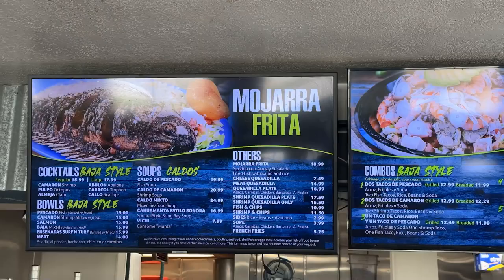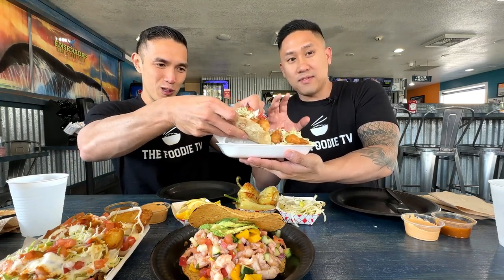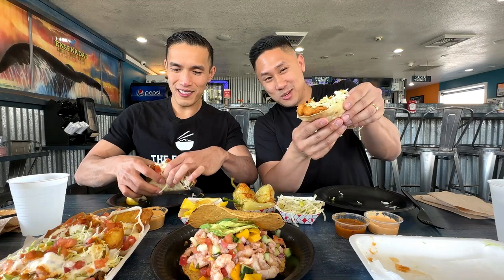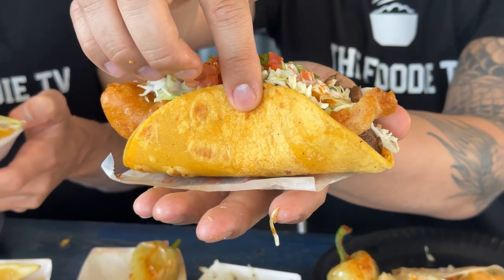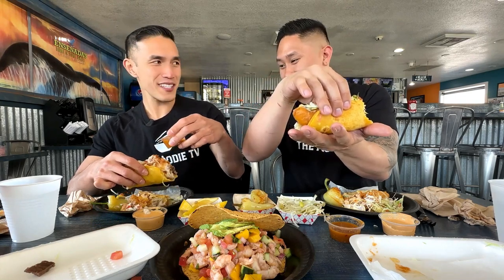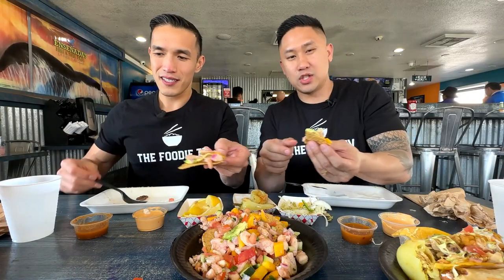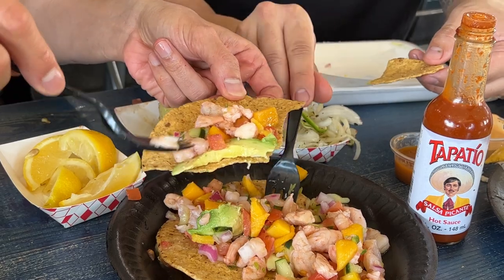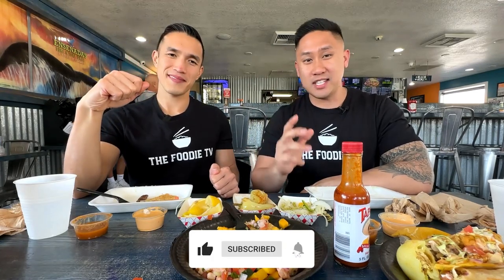BEST Fish Tacos in Orange County! Ensenada's Surf n Turf Grill Food Review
FULLERTON, CALIFORNIA - In this video, we visited Ensenada's Surf n Turf Grill in Fullerton to eat some Baja Style Fish Tacos. They have several locations throughout Southern California and you cannot go wrong with visiting any of the locations. Their Baja Fish Tacos were to die for. The tacos were huge and loaded with pure goodness.

What we ordered:

1. Baja Fish Taco - Deep Fried Battered Shrimp and Fish Taco

2. Ensenada Taco - Surf and Turf, Carne Asada and Fish

3. Tostada Mango Shrimp Ceviche